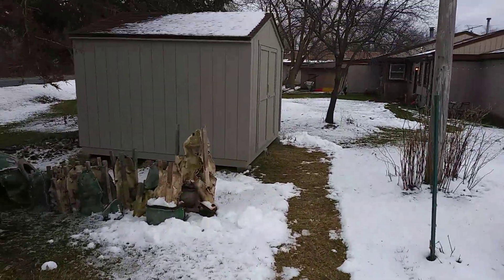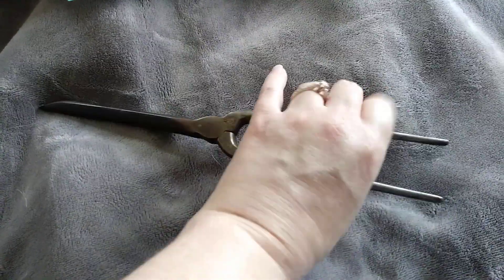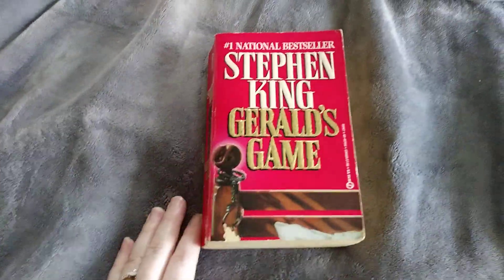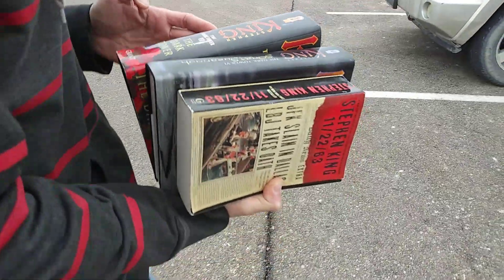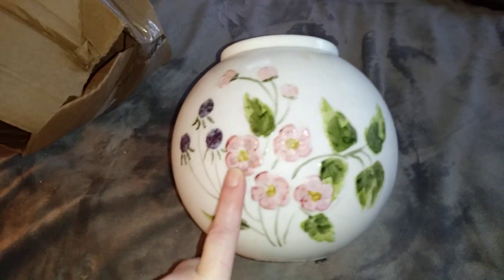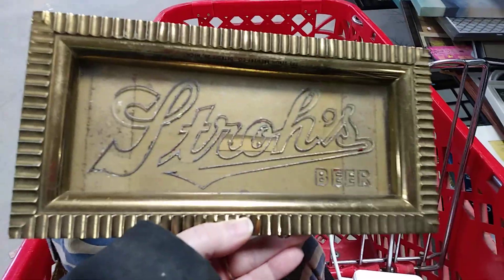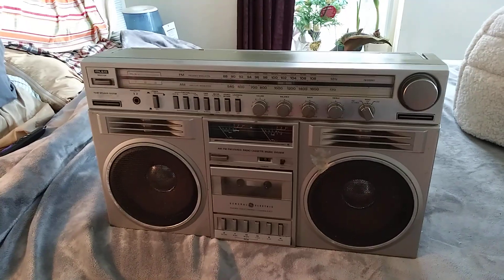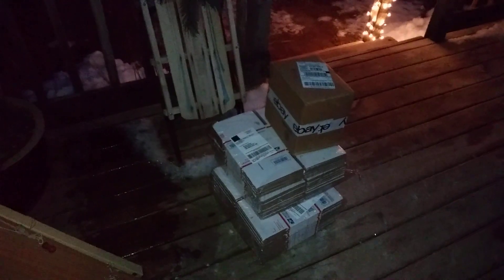Friday!!! Some SOLDS, Some THRIFTING, and of course a FBMP Pick Up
Well Rounded Resellers Day. Did some thrifting for inventory and picked up a swell marketplace piece.